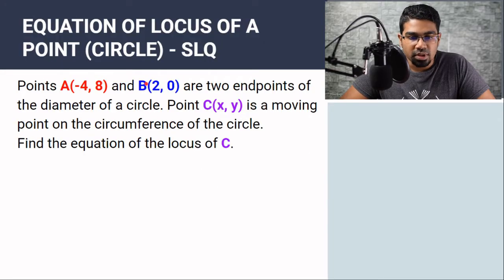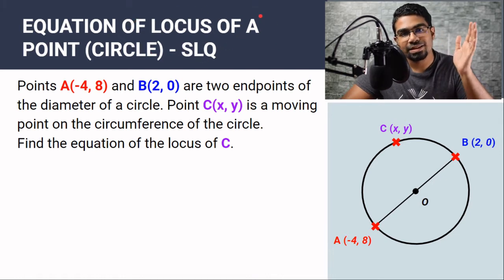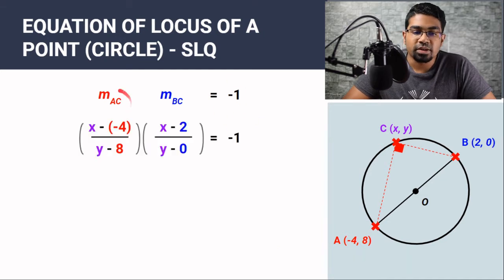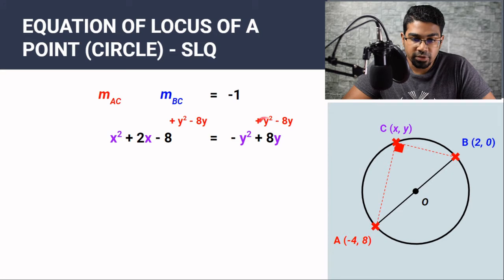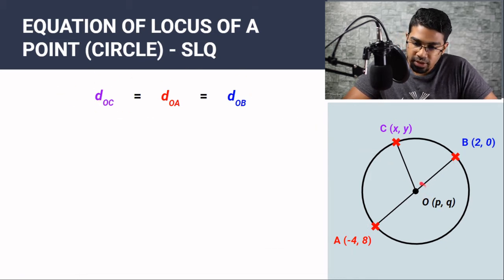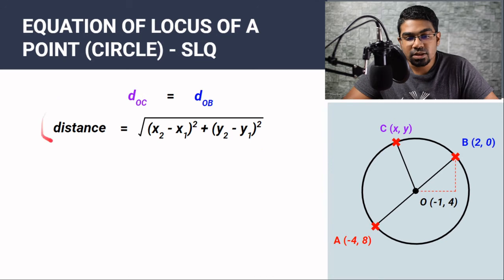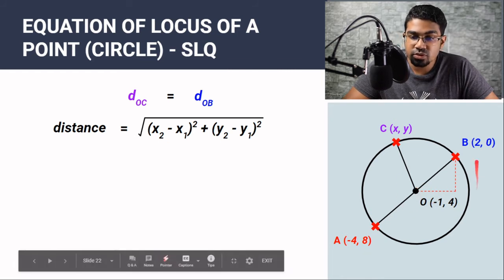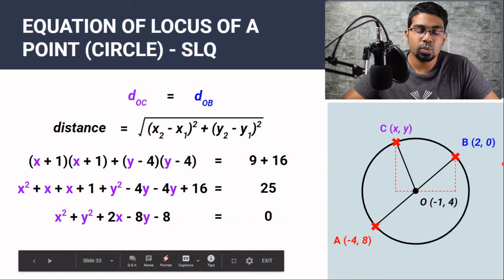Equation of locus of a moving point (Circle) | SPM-Like Questions | SLQ Series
How to find the equation of the locus of a point moving in a circle? This video also explores the use of the mid-point formula and the distance formula.